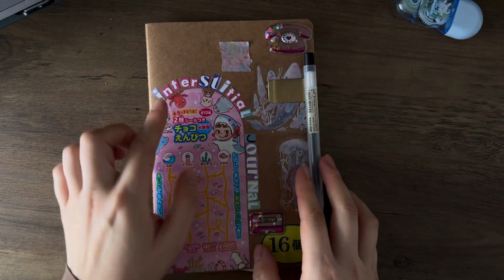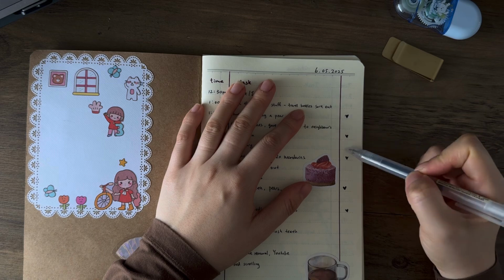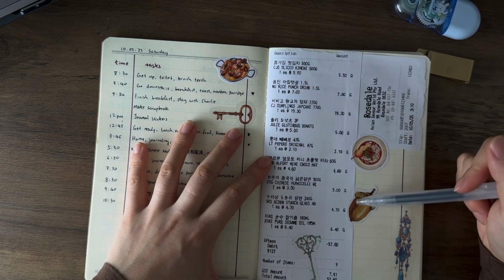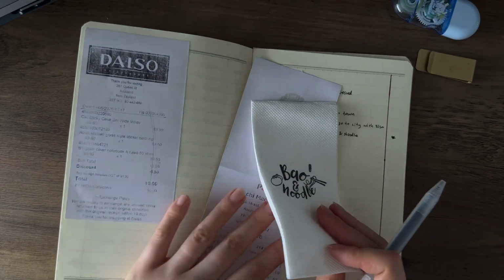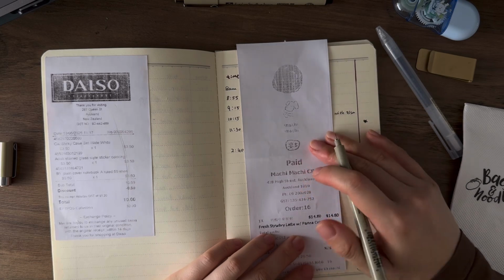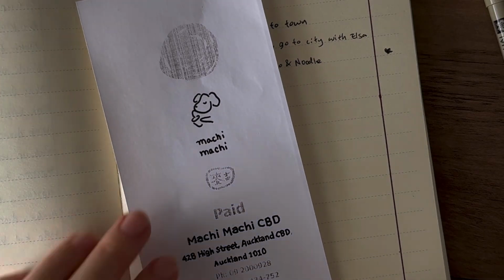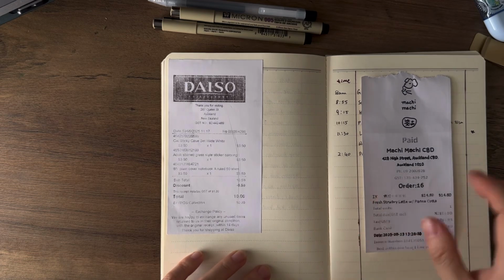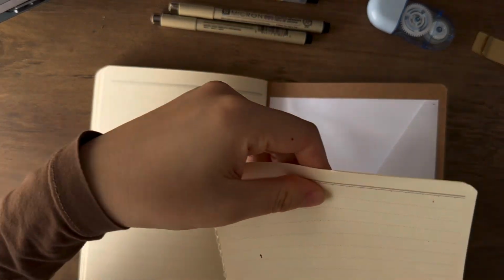Interstitial journal flip through | task noting system